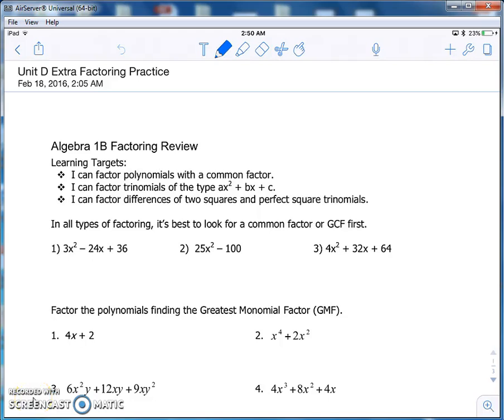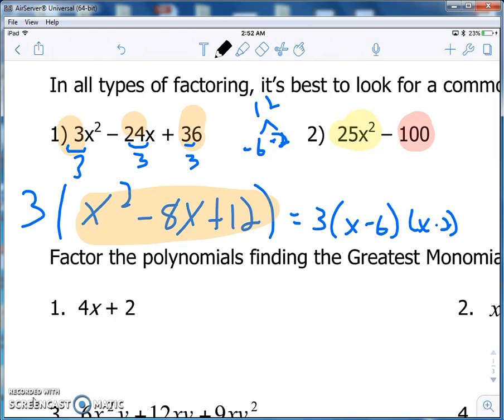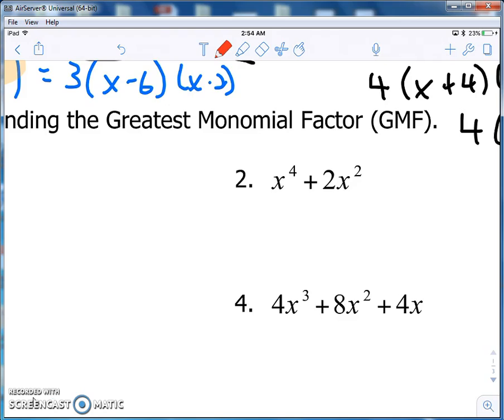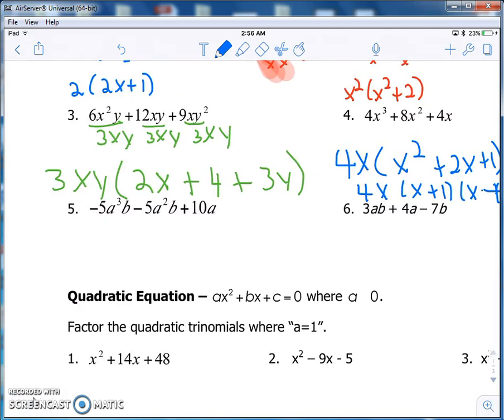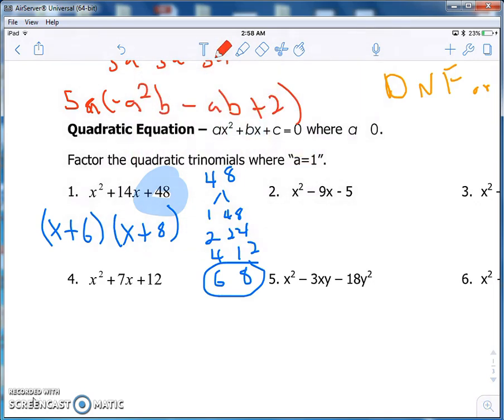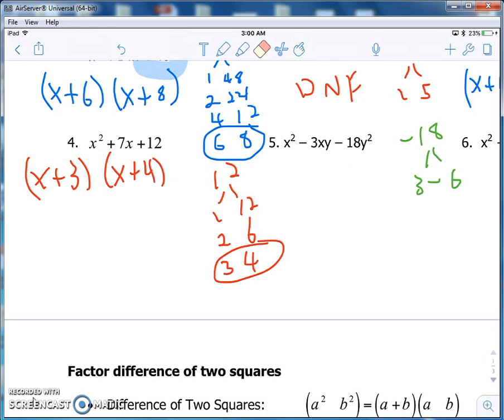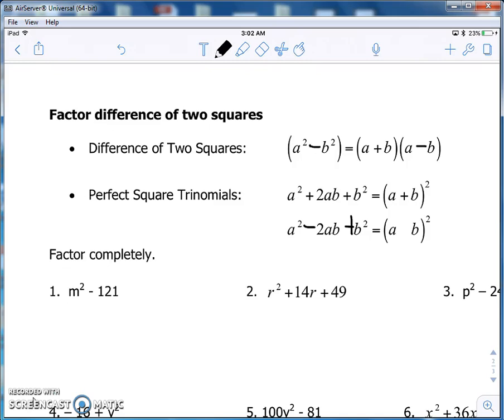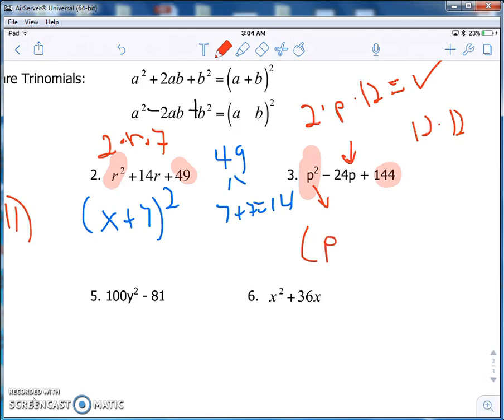Alg 1B Factoring ReviewA